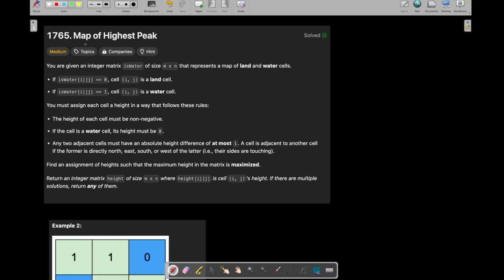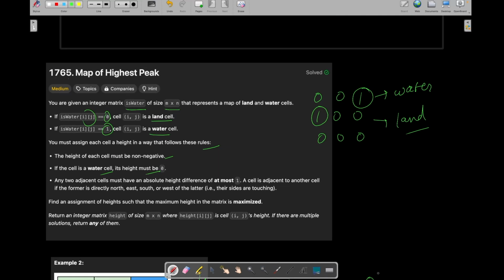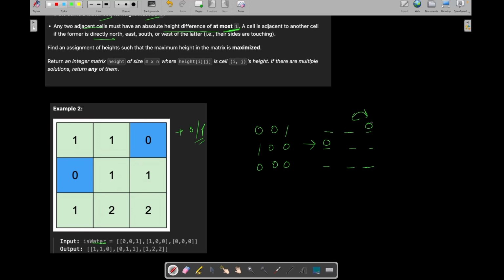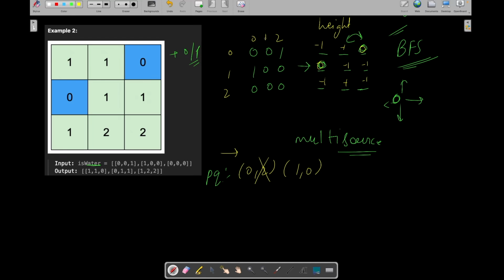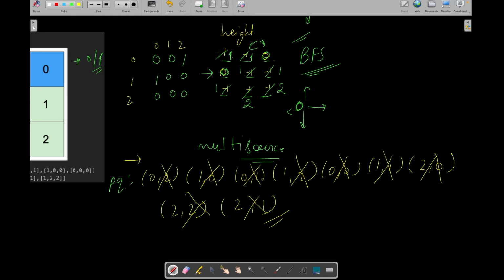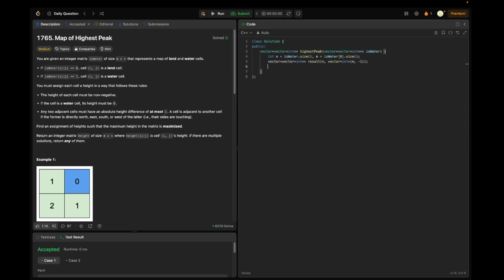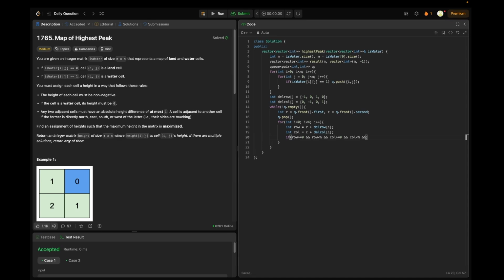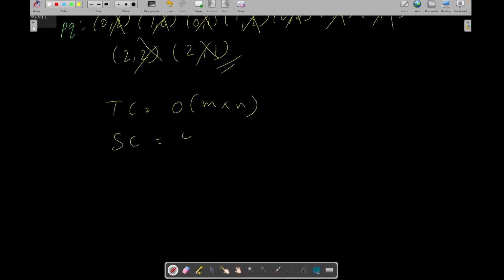1765. Map of Highest Peak | Multi Source BFS | Leetcode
1765. Map of Highest Peak | Multi Source BFS | Leetcode

In this video, I'll talk about how to solve Leetcode 1765. Map of Highest Peak

TimeStamps:
0:00 : Problem Explanation
2:21 : Intuition
4:39 : Dry run
8:37 : Coding